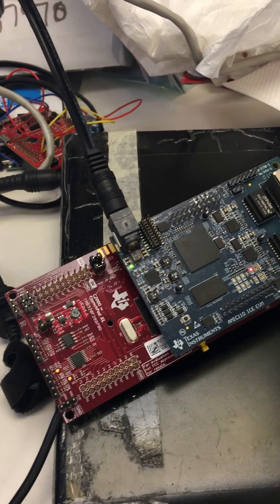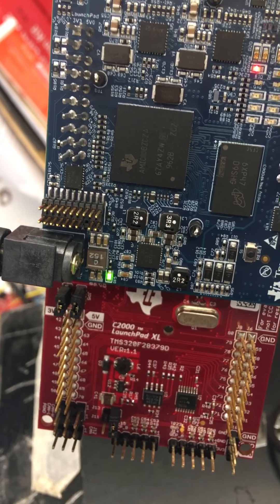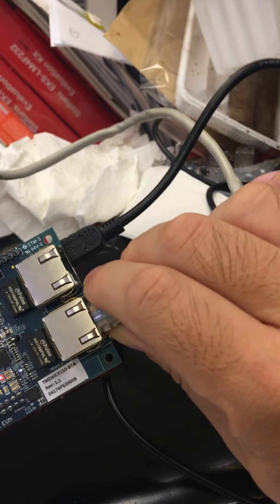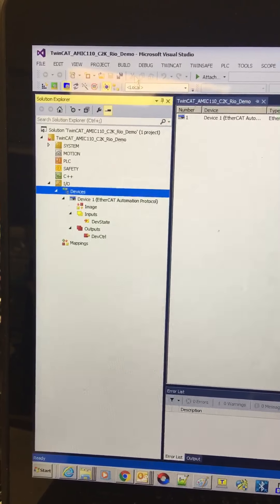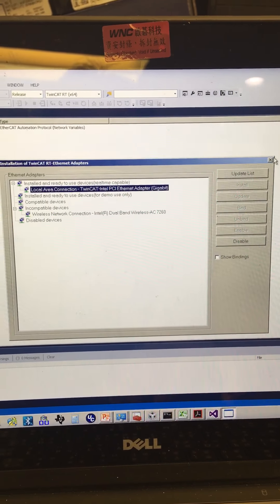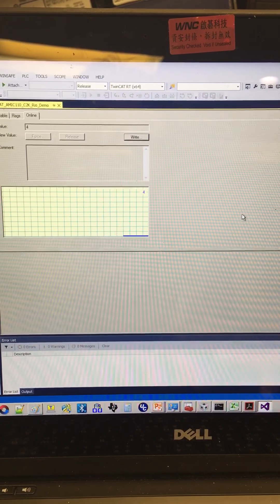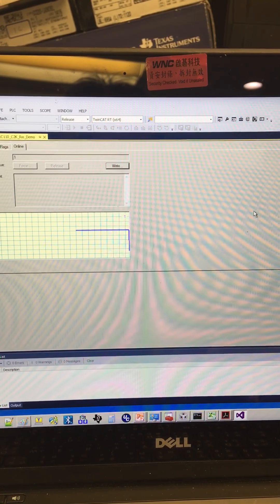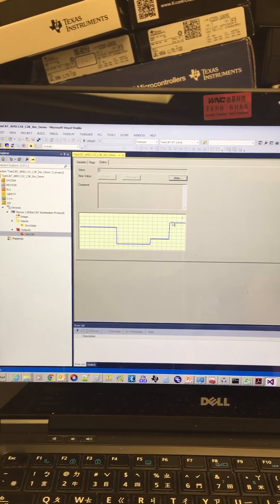TI Rio AMIC110 c2000 ethercat slave demo